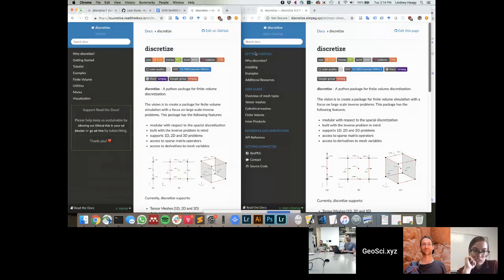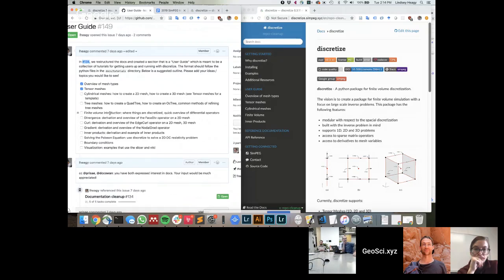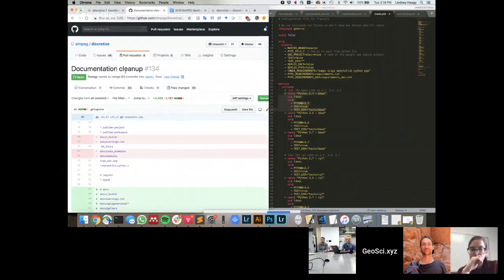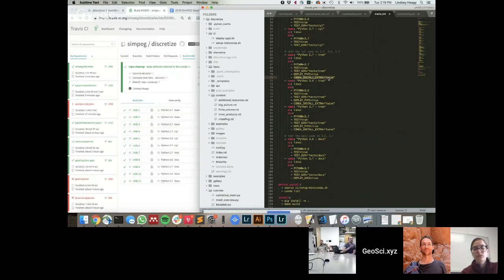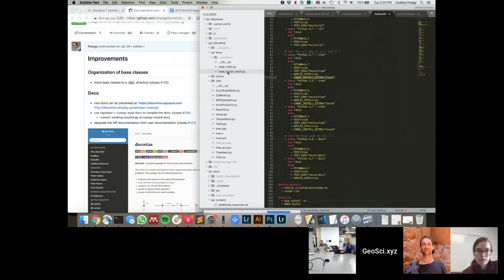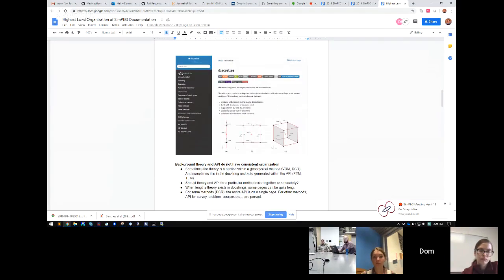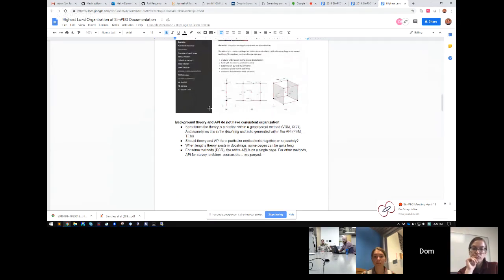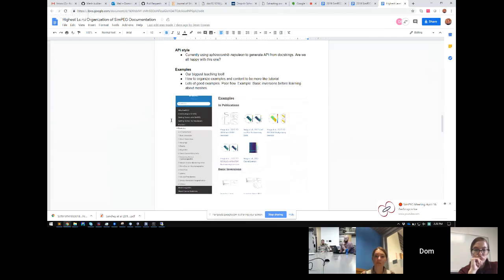SimPEG Meeting April 16